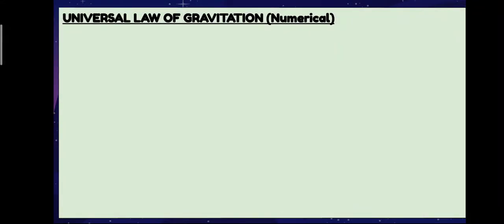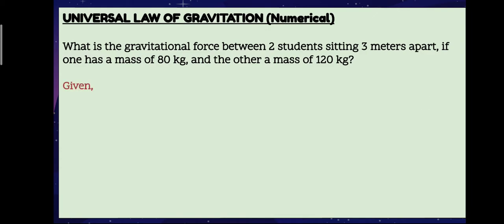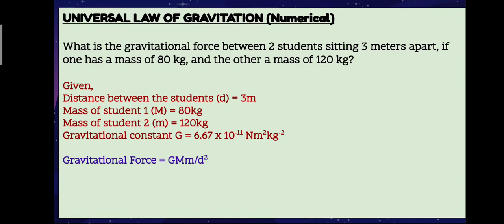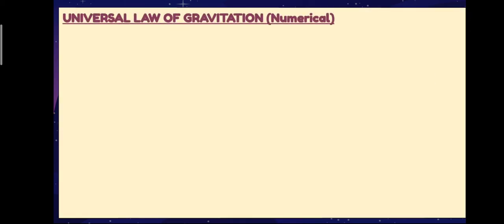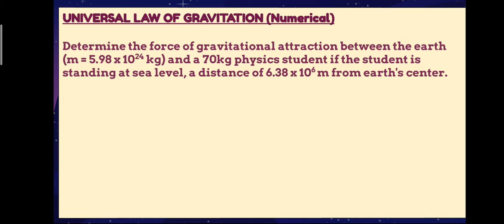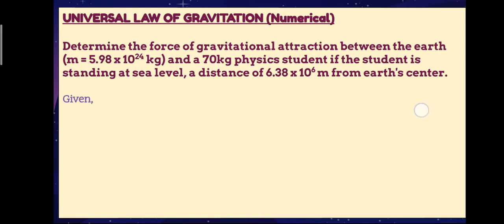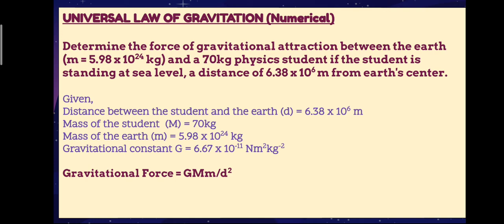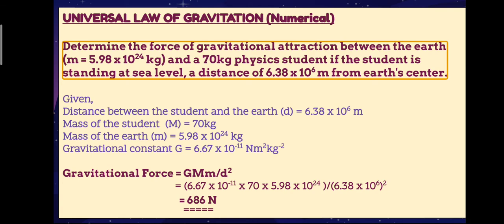Numericals on Universal Law Of Gravitation